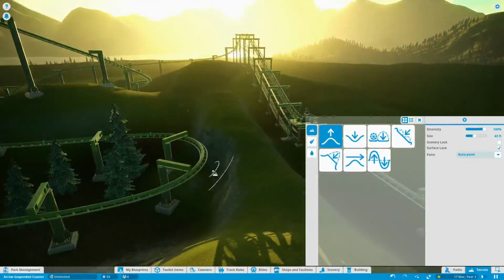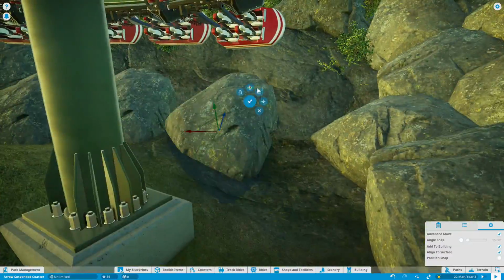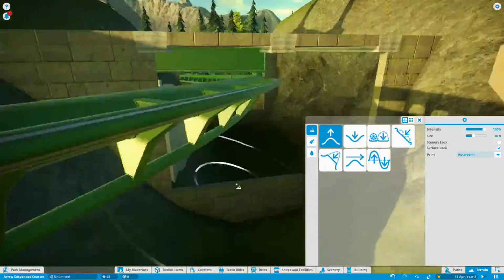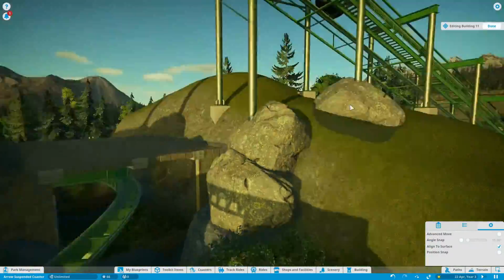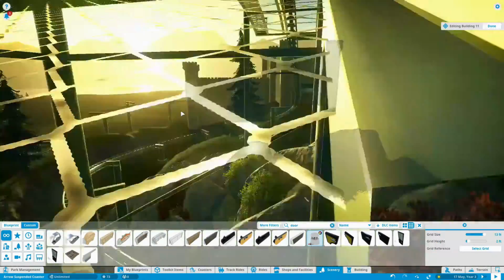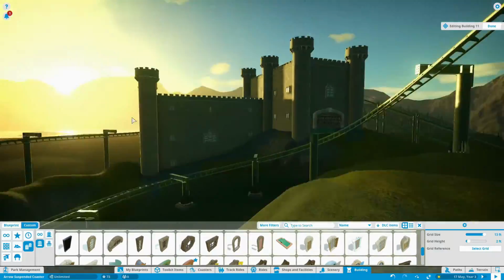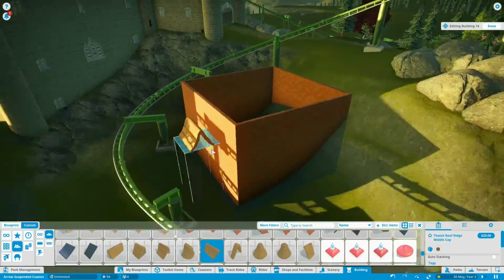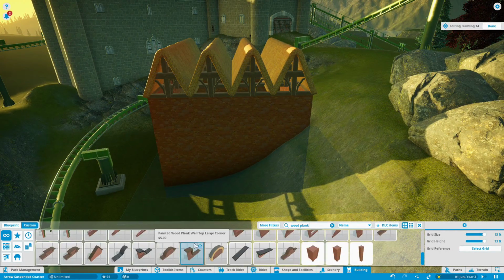Building a themed Arrow Suspended Coaster - Episode 5 - Planet Coaster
Join me for episode 5 of building an arrow suspended coaster! Where I start a build on a castle and carry on theming the first/middle section of the ride.